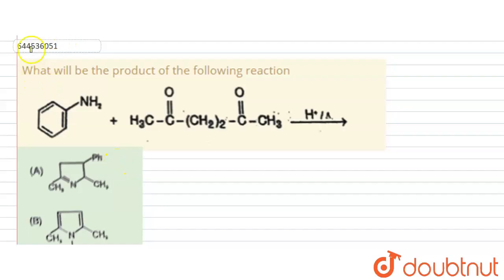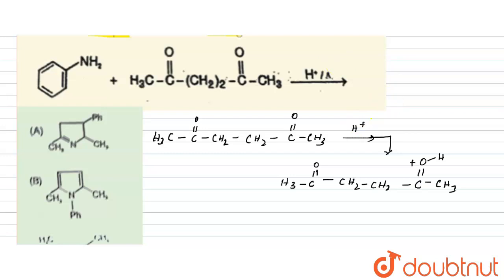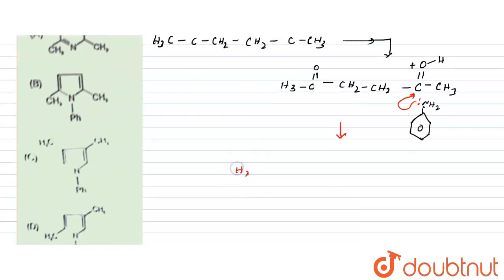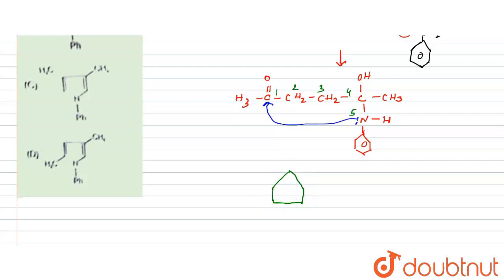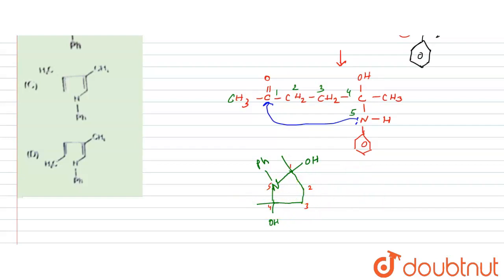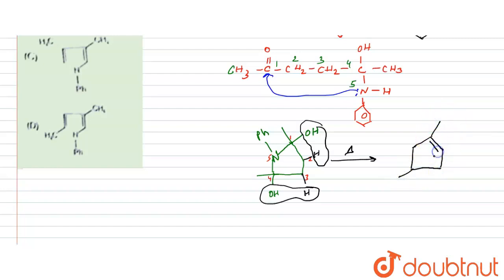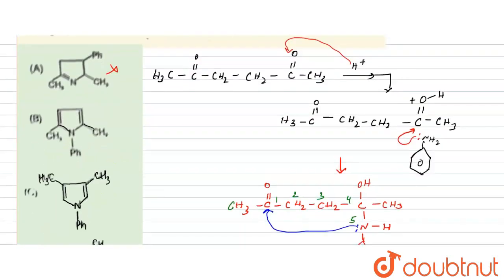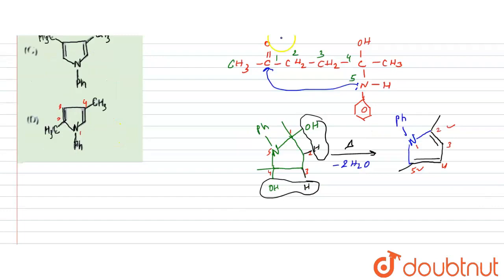What will be the product of the following reaction | 12 | RANK BOOSTER | CHEMISTRY | RESONANCE E...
What will be the product of the following reaction
Class: 12
Subject: CHEMISTRY
Chapter: RANK BOOSTER
Board:IIT JEE

👉 Have Any Query? Ask Us.